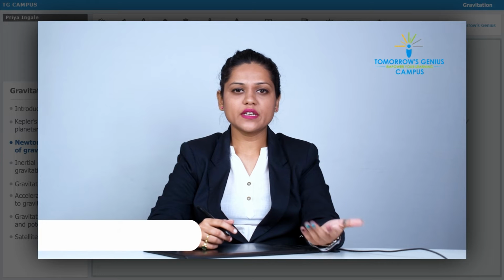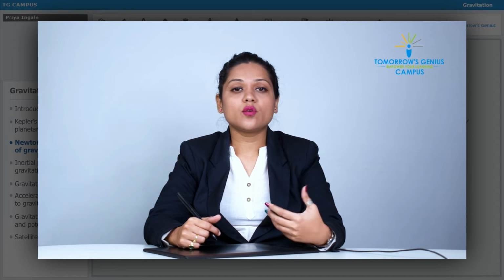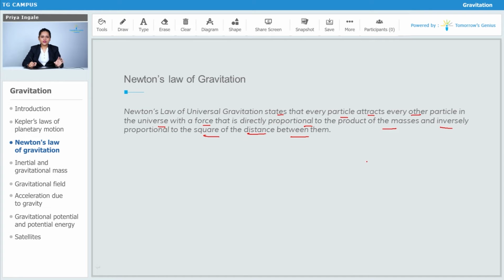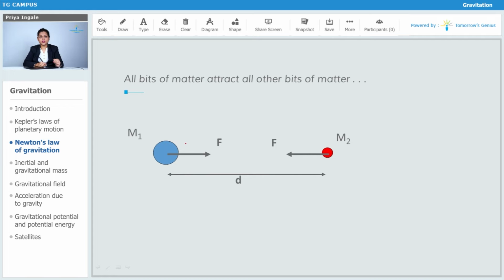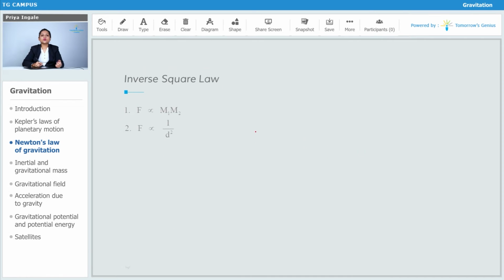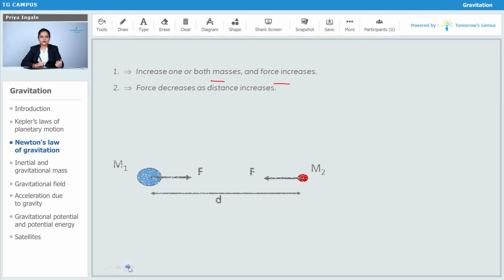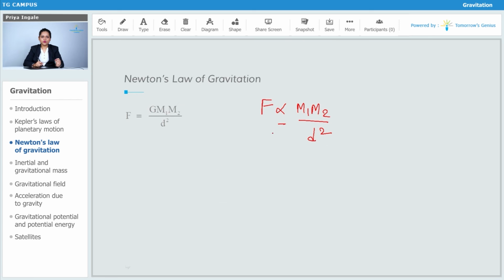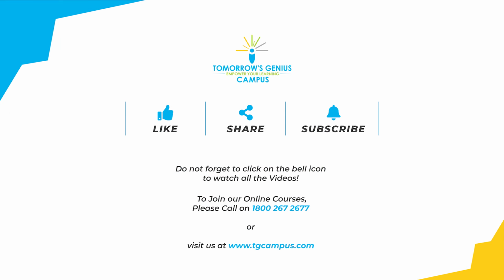Newton's Law of Gravitation | JEE | NEET | Physics - TG Campus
In this video, we will see newton's law of gravitation with diagrammatic representation and formula.

Topics covered:
What is Gravitation?
Define Gravitation
Types of Gravitation